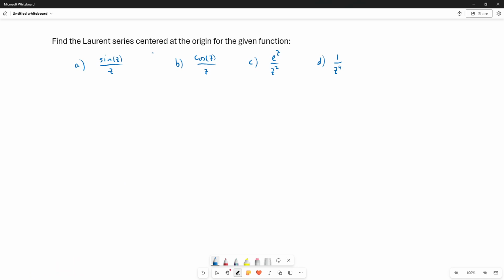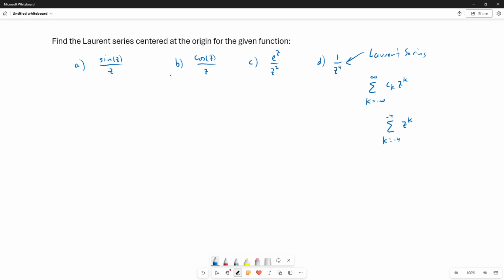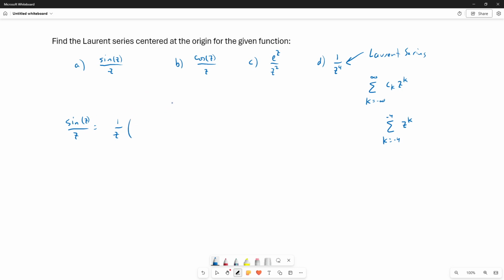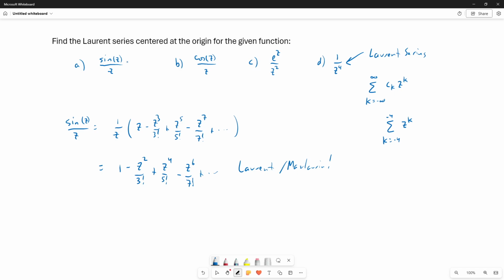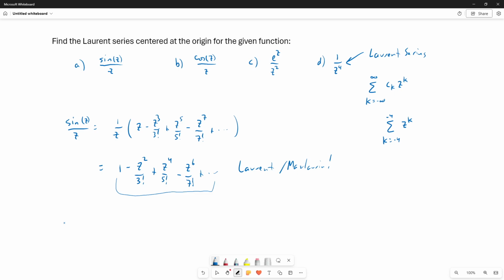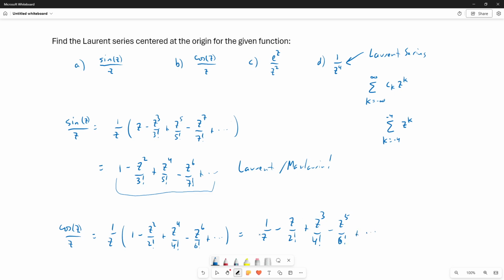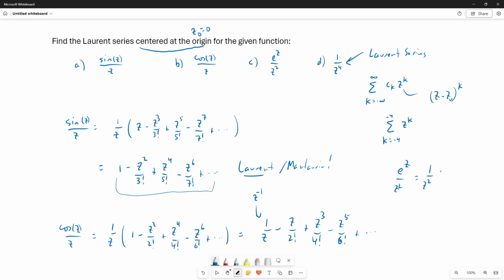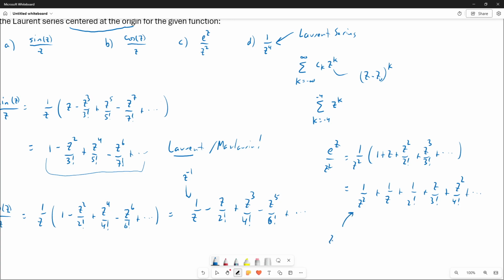Laurent Series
We find the Laurent series centered at the origin for several complex functions.